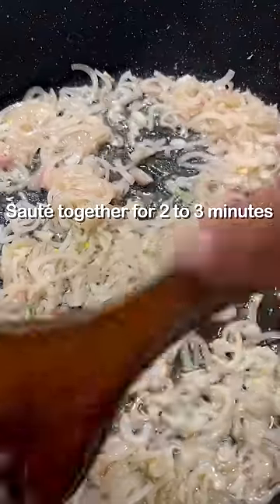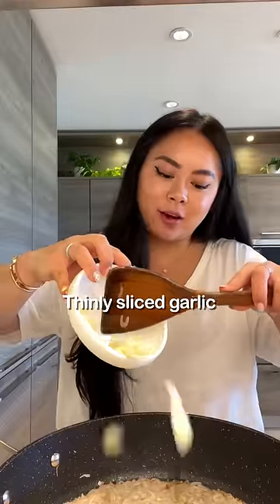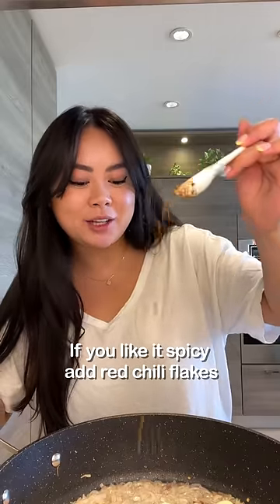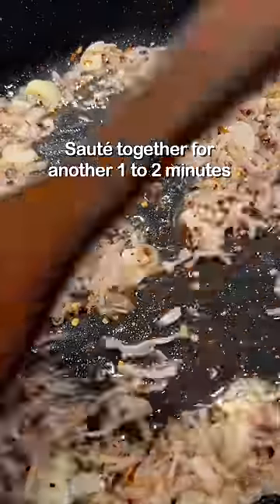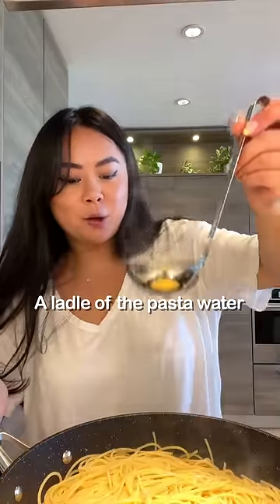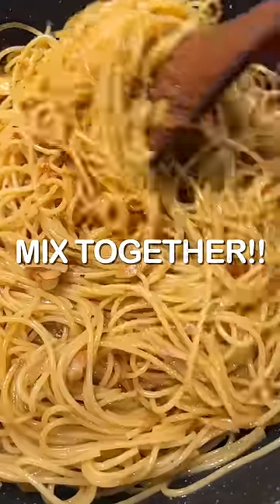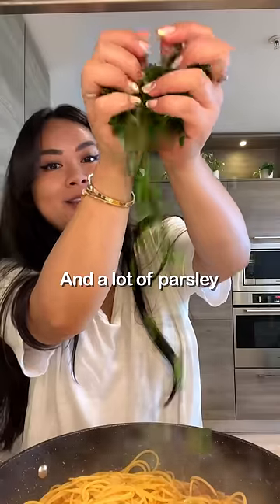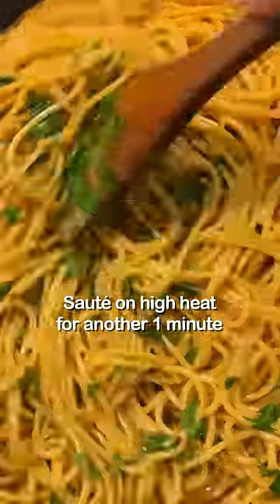Soy Sauce in Pasta?